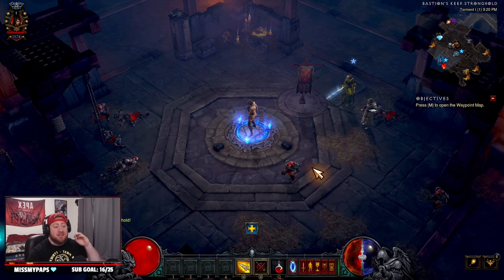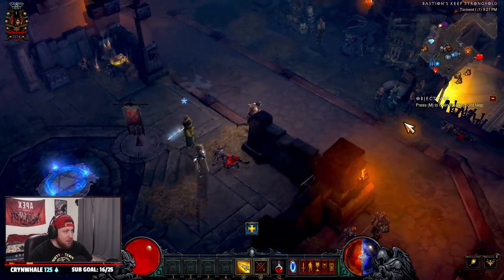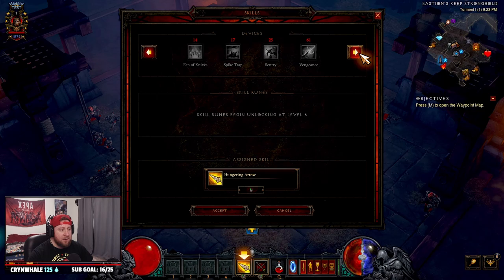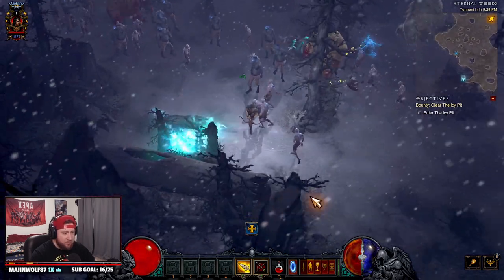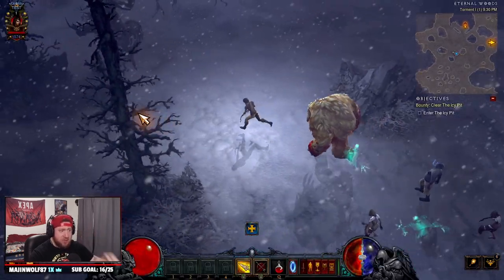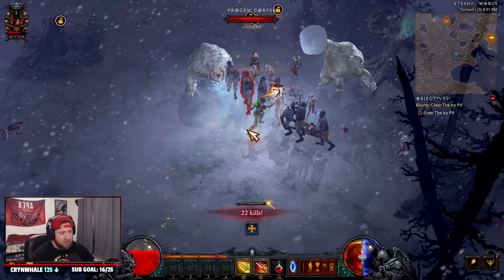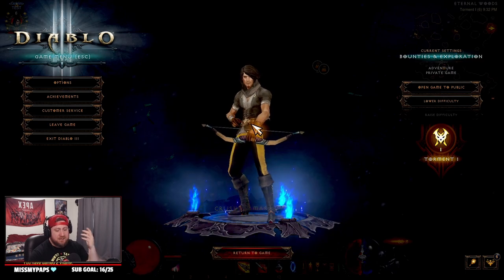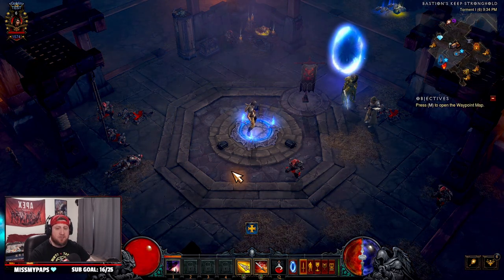Diablo 3 Season 27 SNAPSHOT Leveling Guide Level 1! (ALL CLASSES)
In this video I show a quick Snapshot leveling guide for brand neve level 1 characters at the start of a diablo 3 season!  Getting a huge boost to the start of a new season is always important. This video includes which items to upgrade to legendary from rare and extract them into the cube and what to gamble for from kadala using your bloodshards, also the best strategies to leveling in diablo 3 season 27! I hope you enjoy this guide what i think is the best way to level up fast in season 27 of diablo 3. ENJOY!

⏱️Time Stamps⏱️
0:00 Intro
0:20